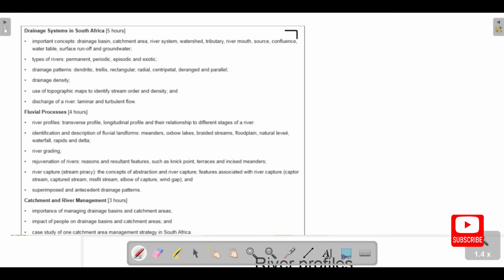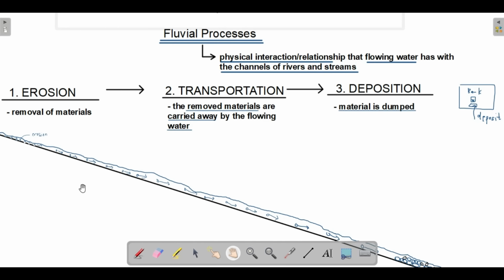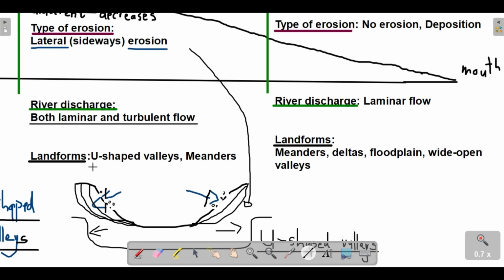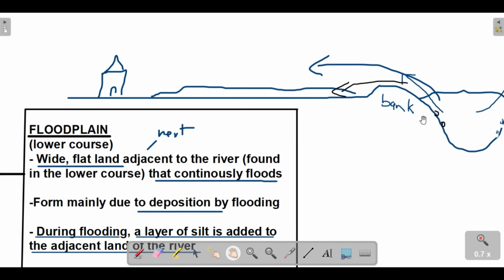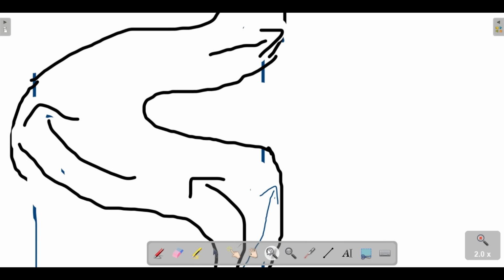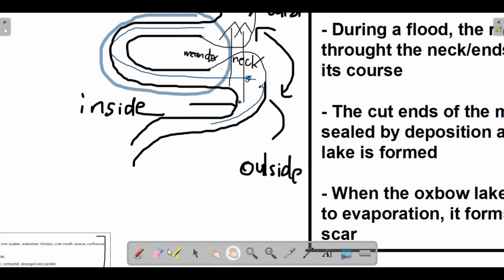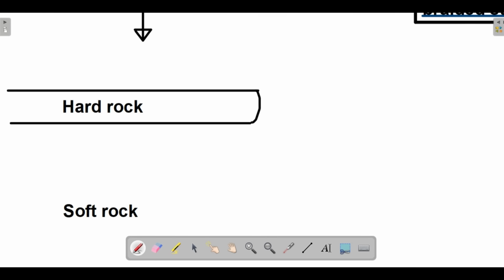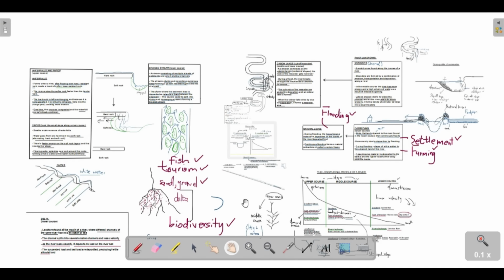GRADE 12 GEOGRAPHY | RIVER PROFILES | LANDFORMS| OXBOW LAKE, FLOODPLAIN, MEANDER, WATERFALLS & MORE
In this video, we break down Grade 12 Geomorphology concepts under Geography CAPS such as all the different types of landforms.